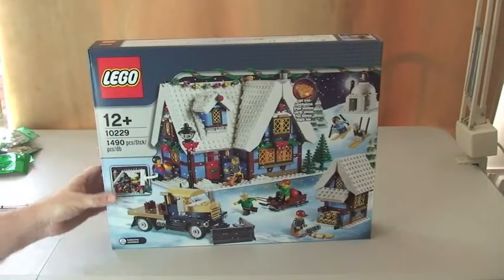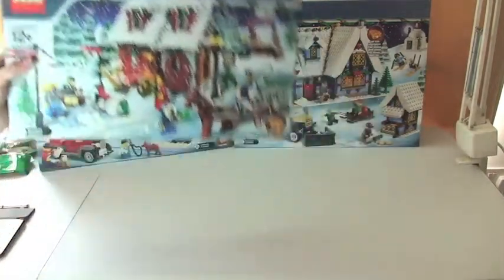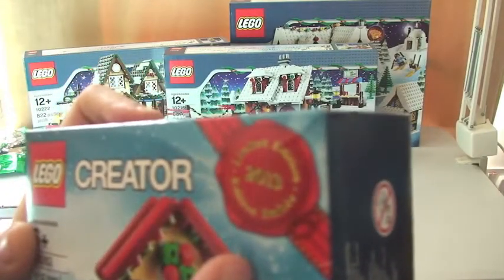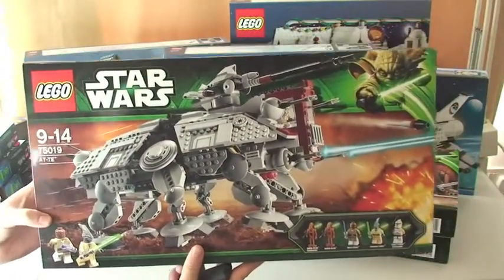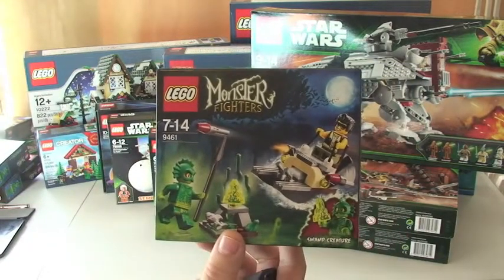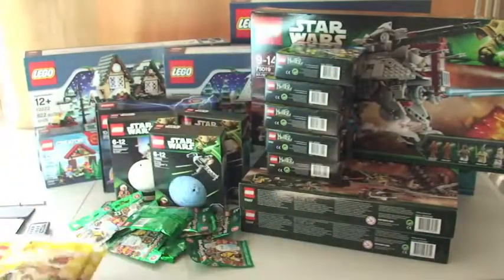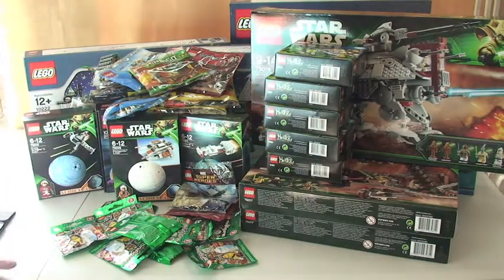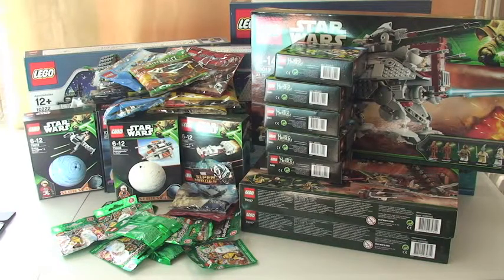LEGO Haul Week Ending 20th October 2013